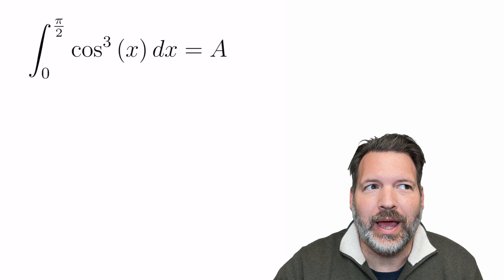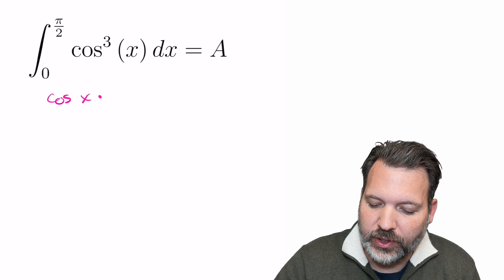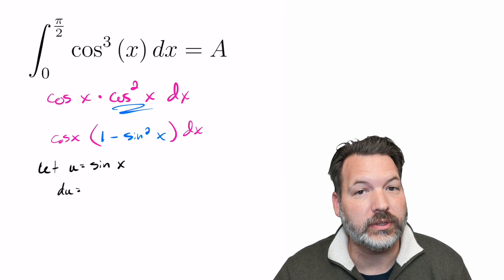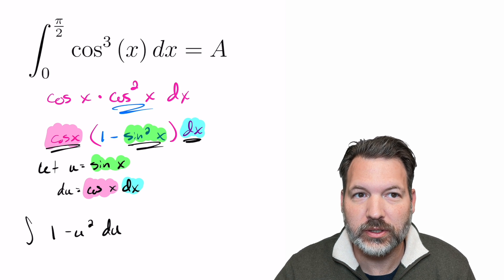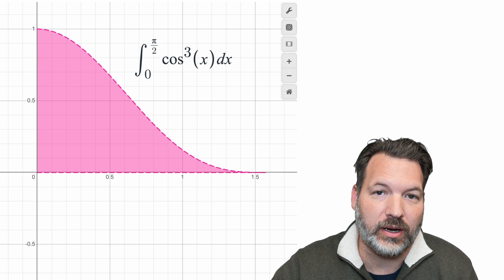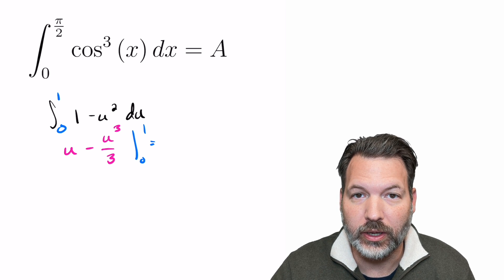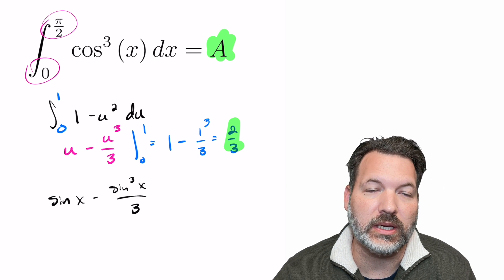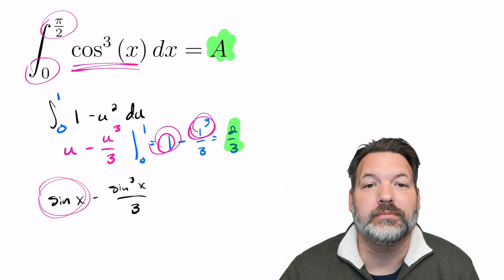Why Shift the Bounds? U-Substitution with cos³(x) Explained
Today, I'm tackling why we update the bounds of integration when we use u-substitution in integral calculus. We'll explore this through the integral of cos³(x) from 0 to π/2.

To start, I use a Desmos graph to illustrate that the integral's value remains consistent, even when we employ u-substitution, as long as we correctly adjust the bounds. You can play around with that graph yourself

The journey begins by breaking down cos³(x) dx into cos(x) * cos²(x) dx. This step simplifies the expression, paving the way for the next crucial step: applying the Pythagorean identity. Here, I rewrite cos²(x) as (1 - sin²(x)), a common trick in trigonometric integrations that further simplifies our integral.

Then comes the pivotal part: setting u = sin(x) for u-substitution. This transforms our integral into the form of ∫(1 - u²) du. However, the most critical aspect here is updating the integration bounds. Then we can substitute the original bounds (0 to π/2) into the equation u = sin(x), which gives us new bounds for the integral in terms of u.